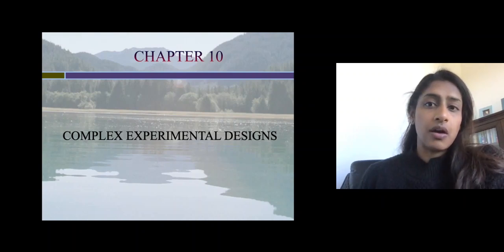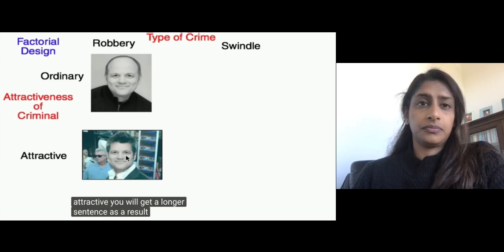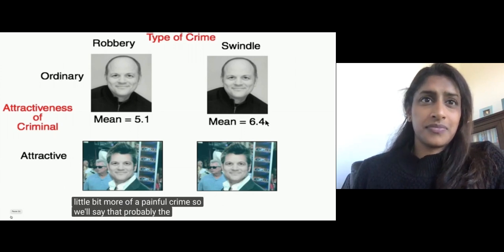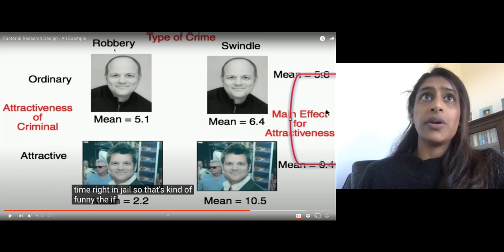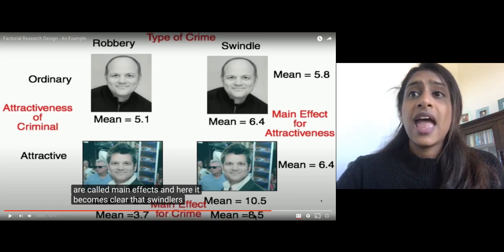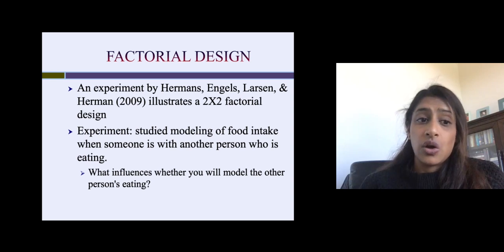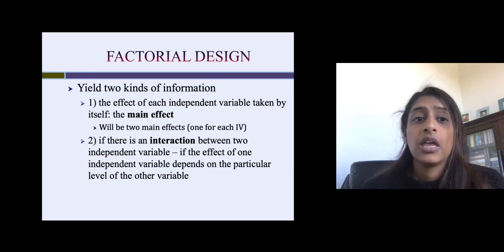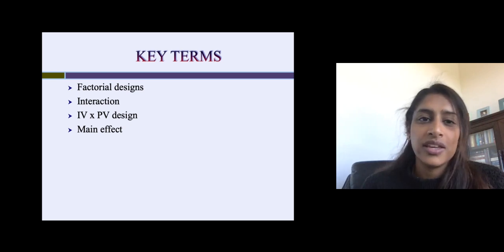RM Ch 10 Complex Experimental Designs default